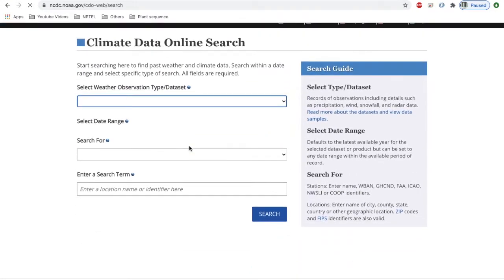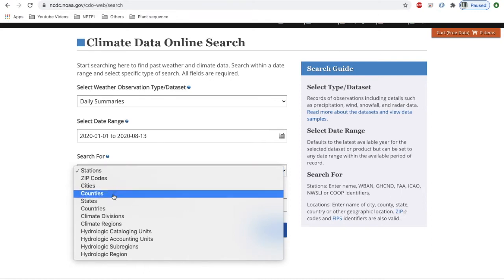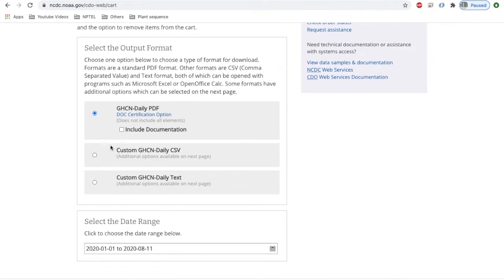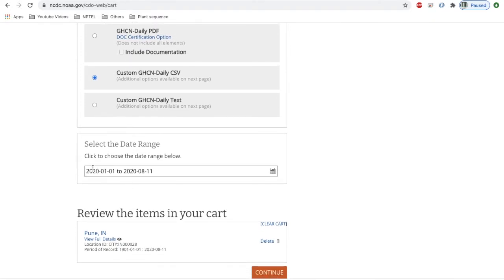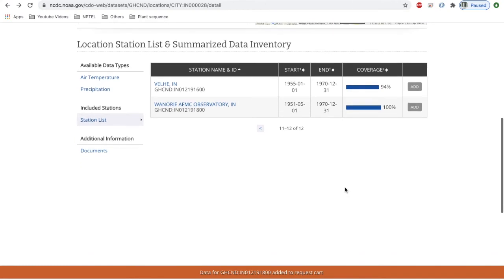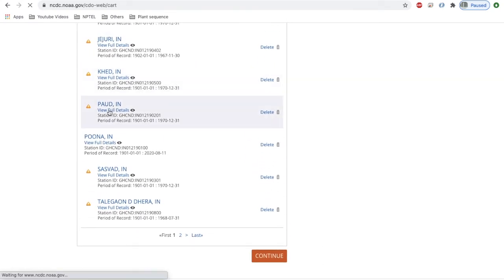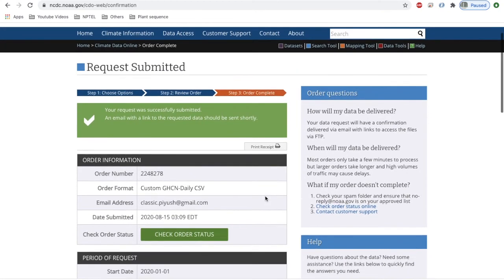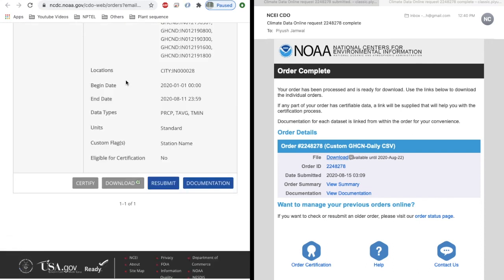Downloading historical weather data for free without using API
In this demonstration  I have shown how to download historical weather data
I would like to thank NOAA.